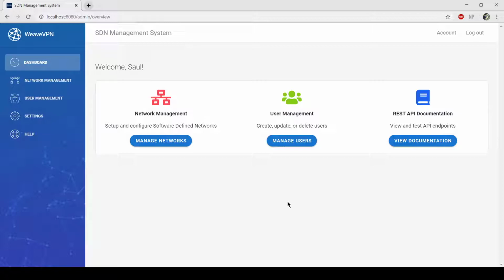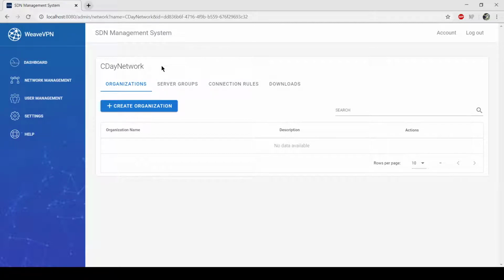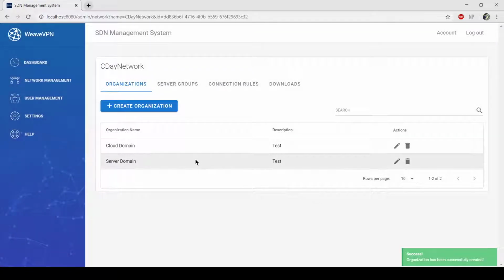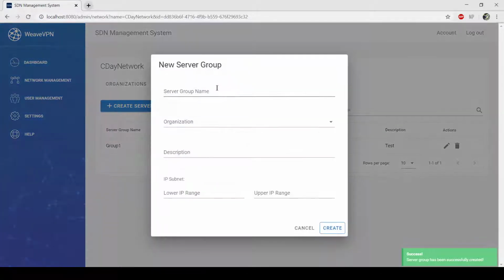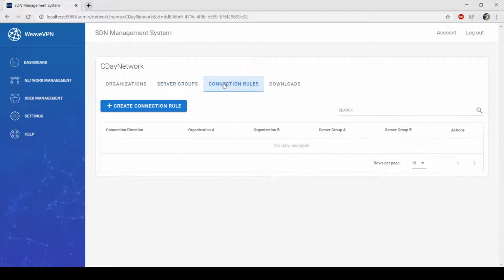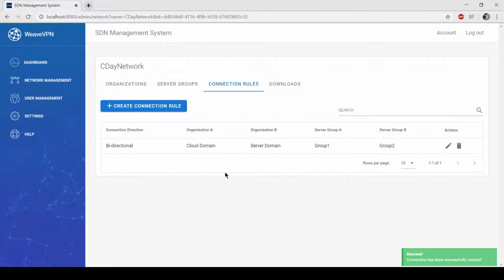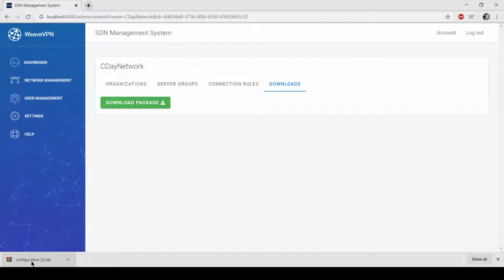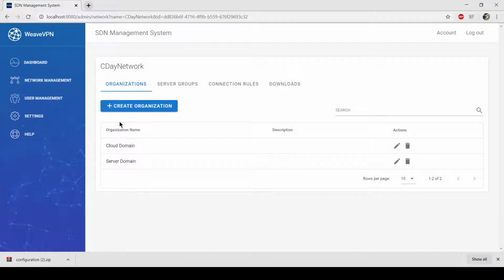WeaveVPN: OpenVPN Without Headaches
Virtual Private Networks (VPN) are an important tool in networking infrastructure and OpenVPN is the most prolific and robust open source framework for VPN connectivity. In theory, OpenVPN allows the set up of a Software Defined Network (SDN), connecting many different VPNs together. However in practice this is difficult to accomplish. WeaveVPN is a web based service for dynamically setting up and configuring an SDN, quickly, easily, and securely.

This tool has immense value for consulting companies that frequently will need to make VPN connections to clients. It also has potential for companies with large infrastructure in which VPNs form a basis for inter-connectivity. Finally it also has potential as a DevOps tool for managing connections between various developers and servers.